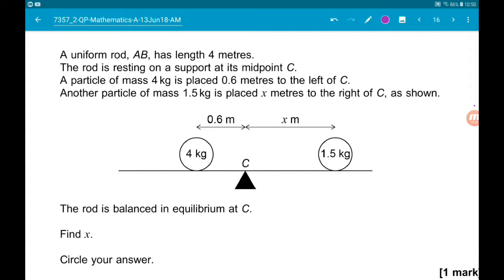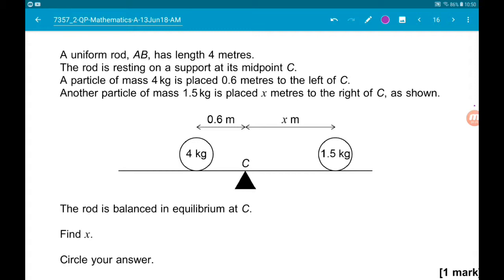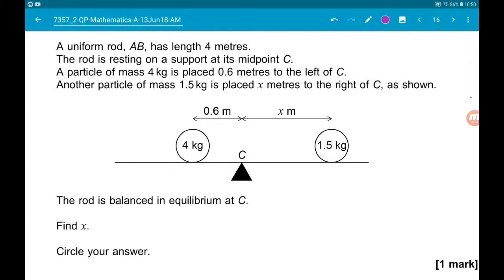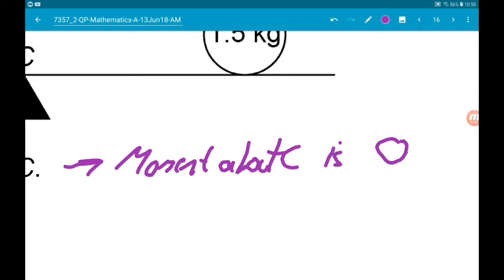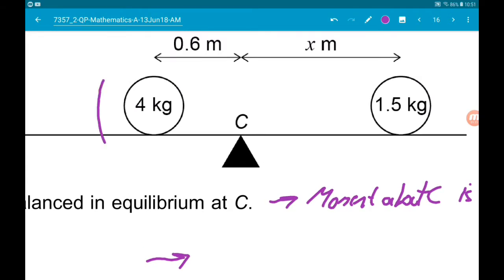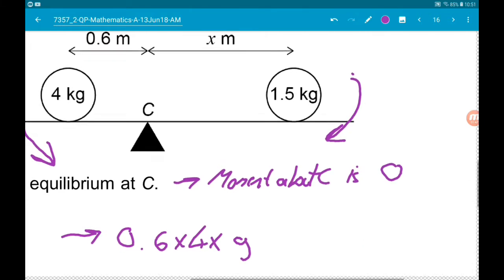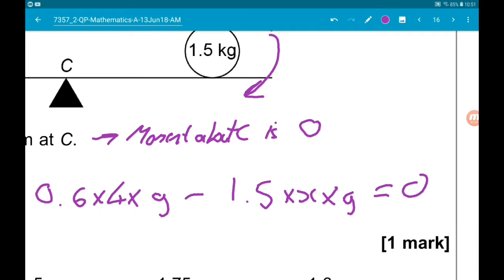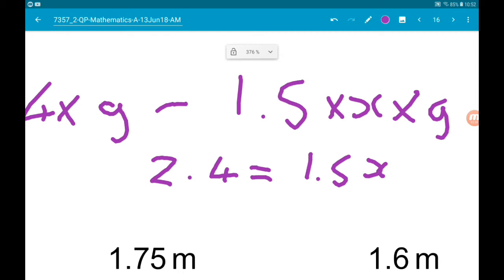NEW A Level Maths AQA 2018 Paper 2 Walkthrough - Mechanics - Question 11: Moments